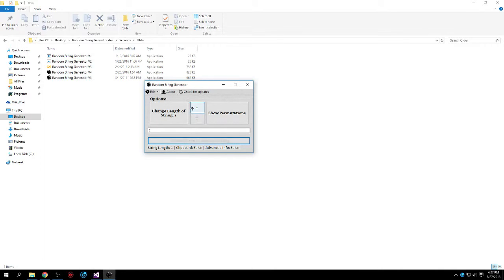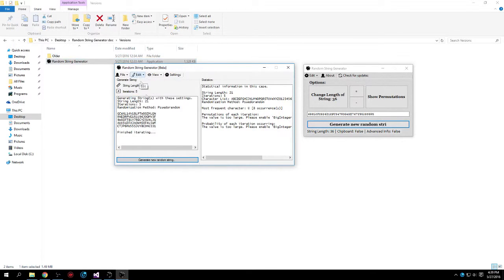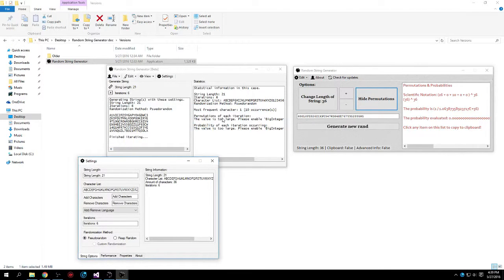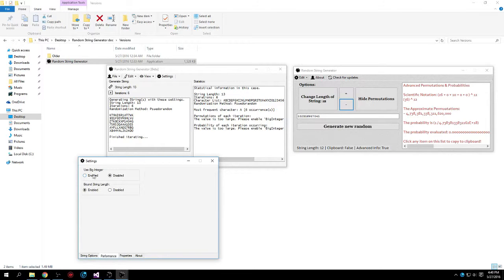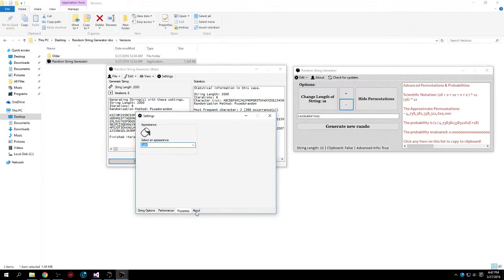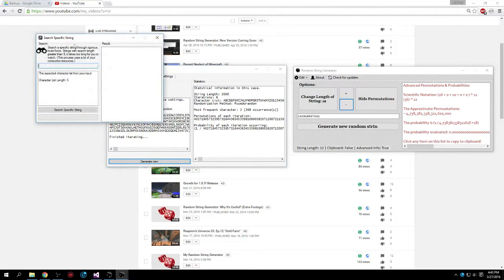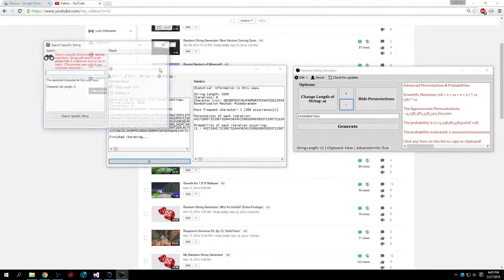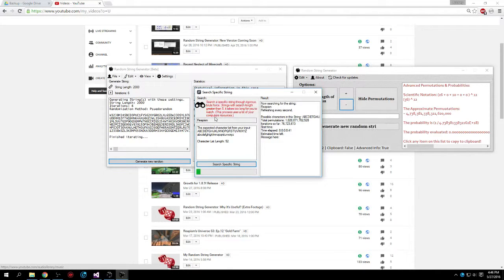Random String Generator in Beta & An Update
I release a beta version of my application. I also talk about my recent hiatus on YouTube.

Discord is an online "Skype" or voice chat service (NO DOWNLOAD REQUIRED). Look for the general chat and talk in there, I'll see it. Also, I might be around for you to actually speak with me there!